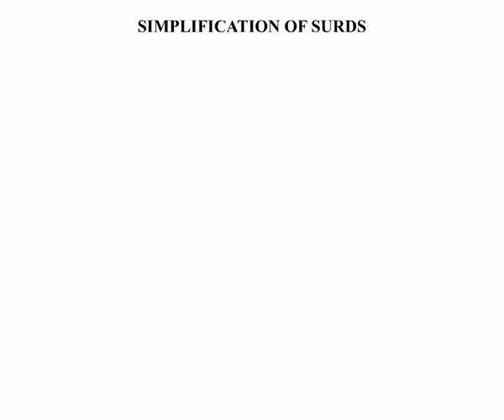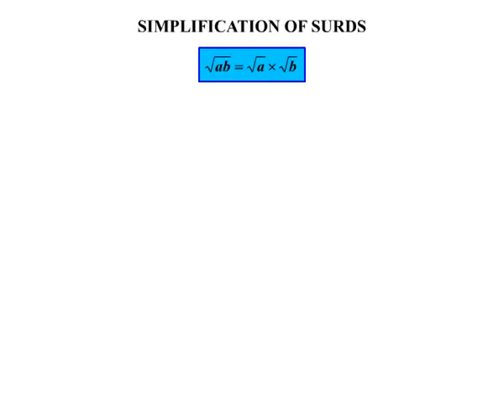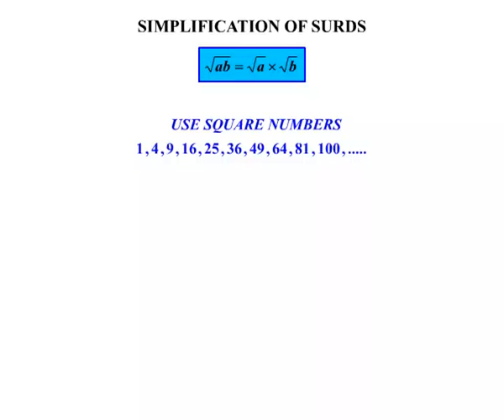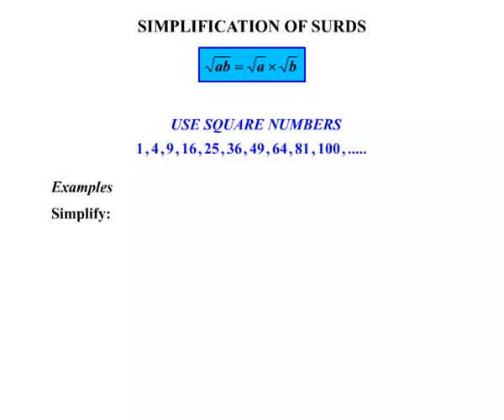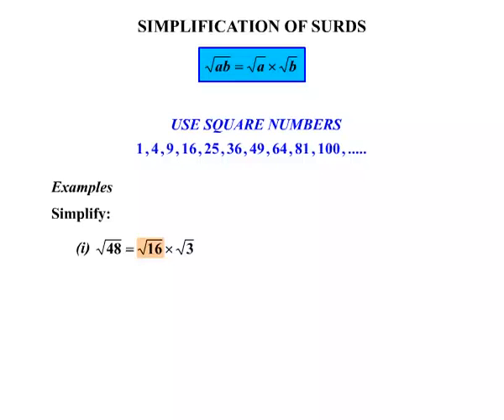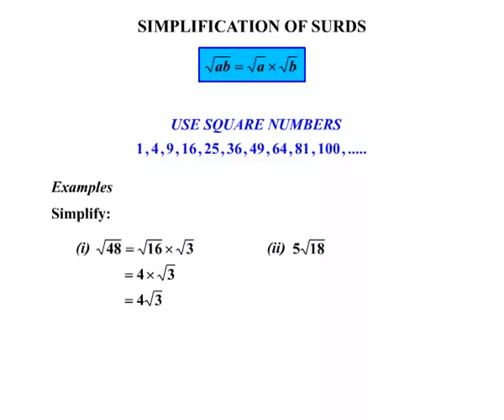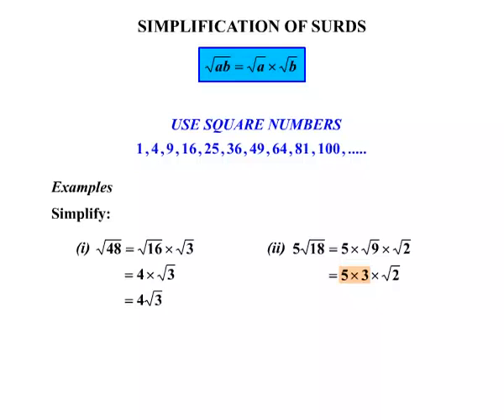Year 9 and 10 - Simplification I